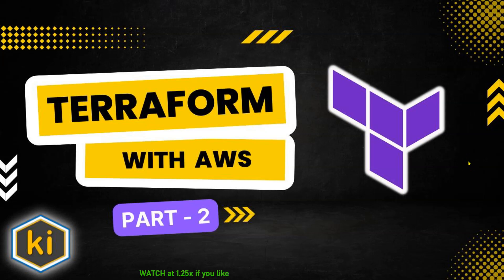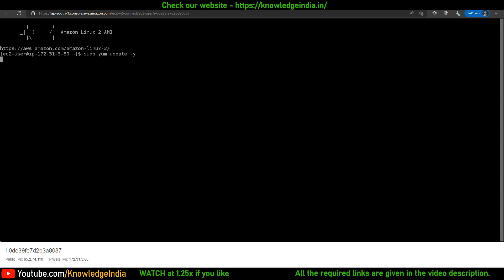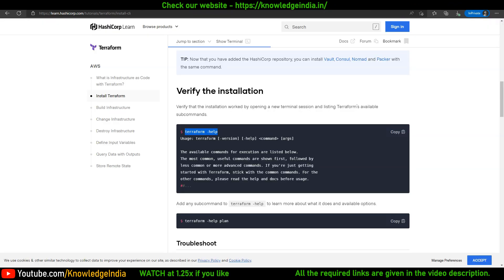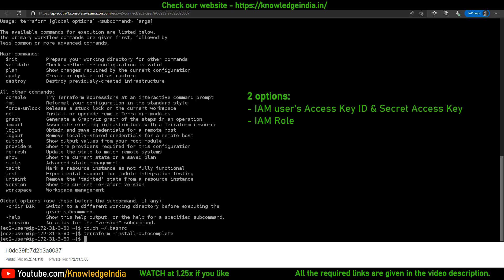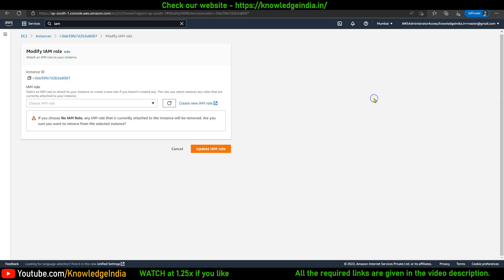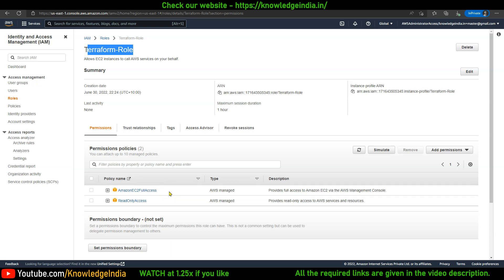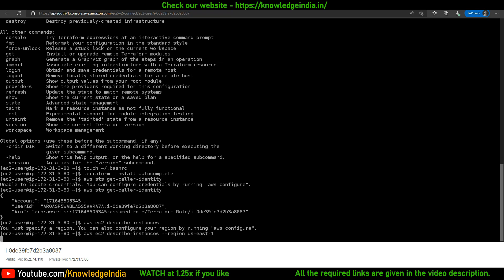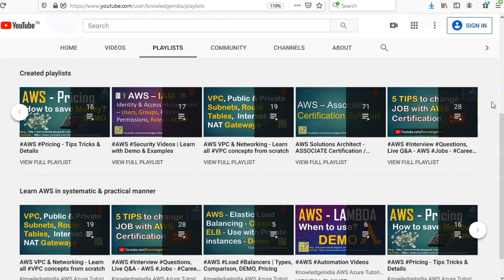Part 2 - Terraform Setup Process on a VM - Learn Terraform Practically with AWS Series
- Learn Terraform in easy manner with AWS
- Setup process of Terraform on a VM

KnowledgeIndia is an initiative to teach Cloud (and related) technologies to professionals in an easy & practical manner. There are close to 200 videos on our channel through which you can learn Cloud for free. If you find our video helpful, then please help others by sharing it with them.

5️⃣ Launch your CLOUD CAREER -
6️⃣ All our Video Tutorials -
7️⃣ Guidance on Cloud Certification -
8️⃣ Hands-on CLOUD Training -

👆 We try our best to answer most of the COMMENTS. Please write your appreciation/feedback below in the comments section. ✌️

✌️ The best way to support knowledgeindia is by sharing our videos in your circle! ✌️

▬▬▬  L I N K S  ▬▬▬